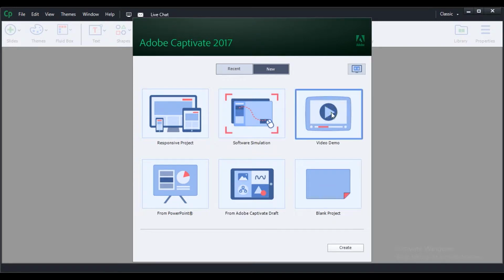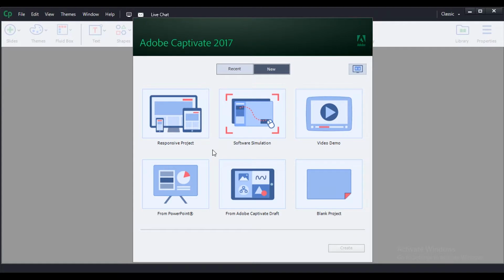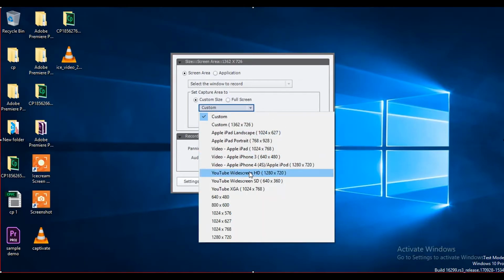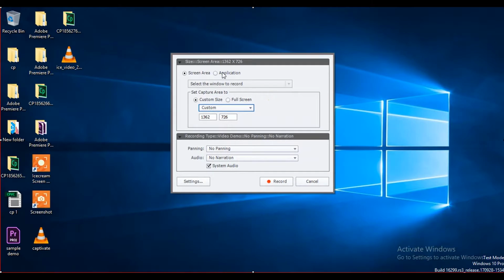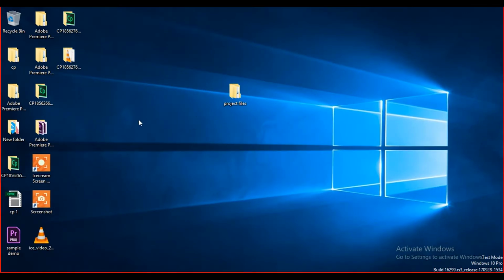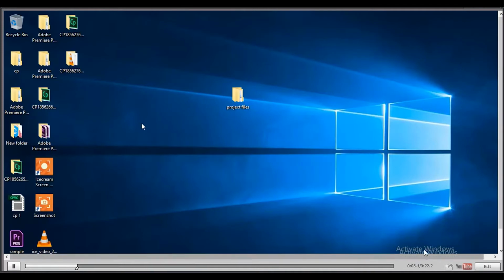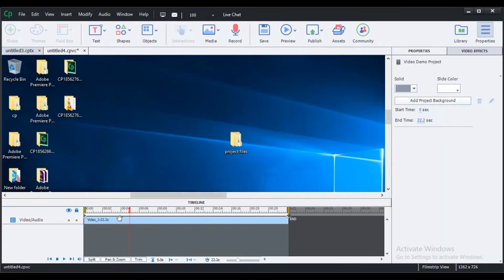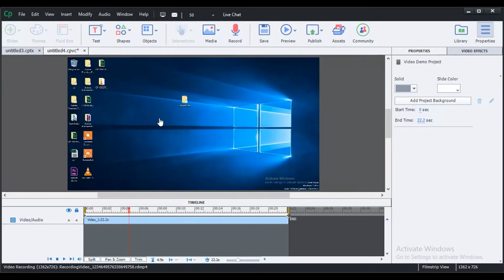adobe captivate tutorial for beginners || How to record desktop in adobe captivate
For premier pro cc tutorials check my channel.
uses of adobe captivate
adobe captivate
adobe captivate for beginners
Adobe Captivate 9 - Make a Screen Grab Movie Using Video Demo Feature
Captivate Basics: Capture Screen Video
Introduction to adobe captivate
Beginning Adobe Captivate for Educators: Part 1